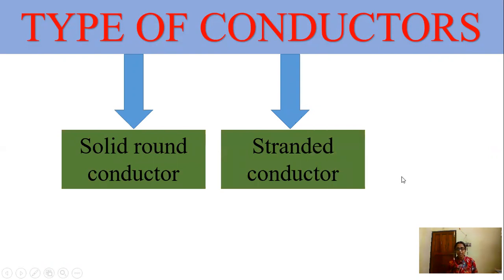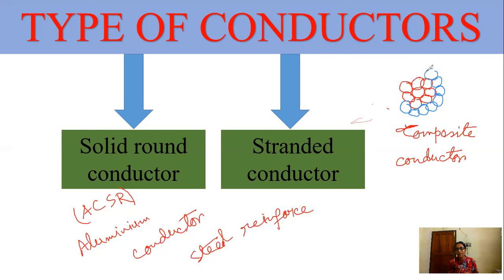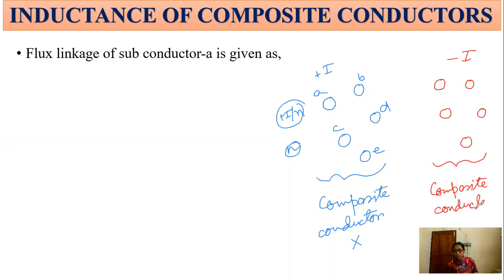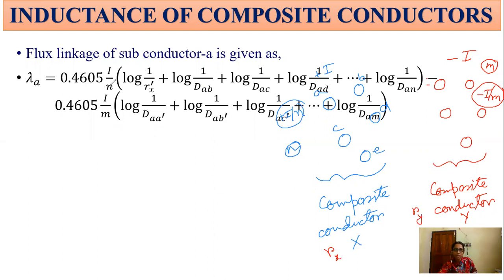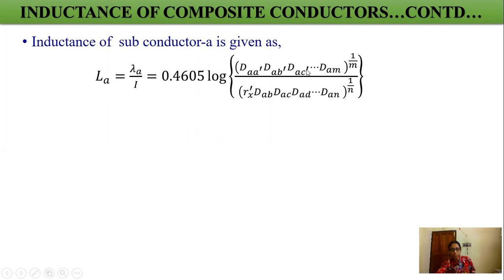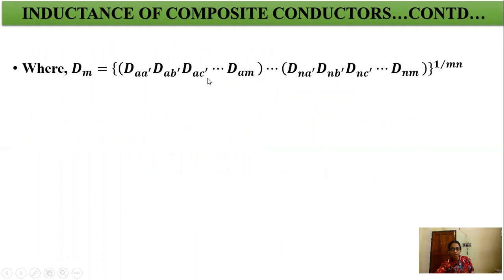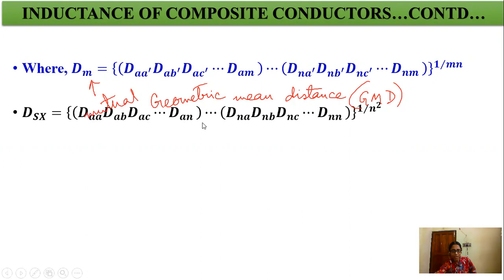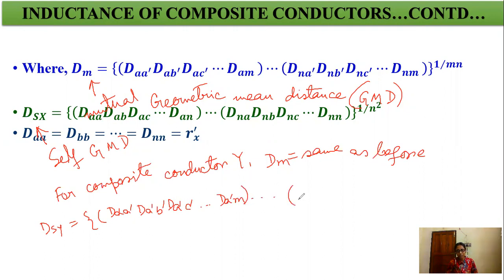Lecture 02: Inductance of composite conductor | Transmission Line Parameters | Power Systems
Lecture 02: Parameters of Transmission Line | Transmission Line Parameters | Power Systems

Name:  Dr. Jayanti  Sarker
Lecture Series on Power System  (For B. E, B. Tech, M.E, M. Tech, GATE, PSU, Ph. D students and Competitive Exams for engineering Students)

DESCRIPTION: In this lecture, the topics covered are: parameters of transmission line- -inductance of transmission line, inductance of composite conductor, inductance of a single phase two wire line, self and mutual inductances, mutual GMD, self GMD, ACSR